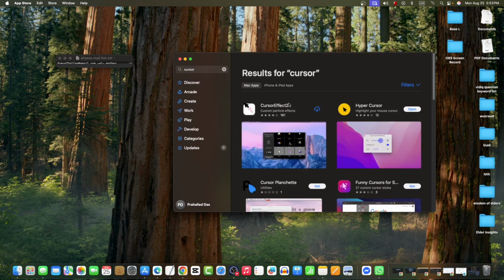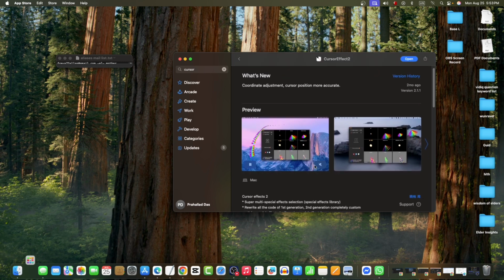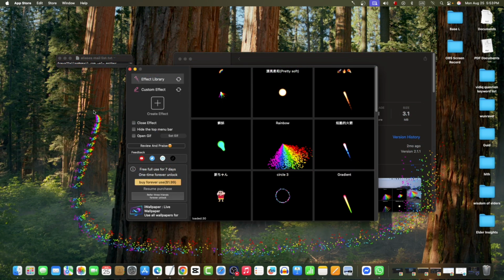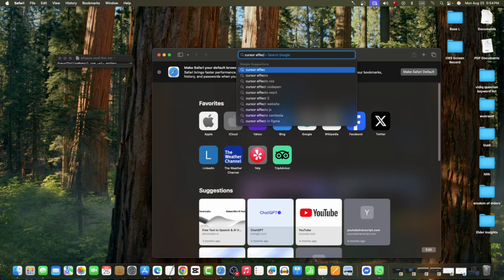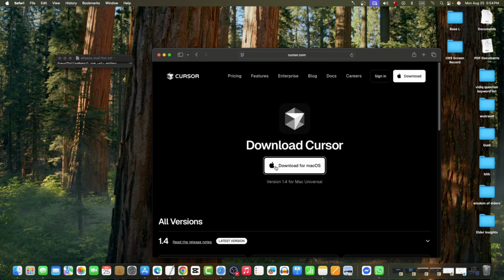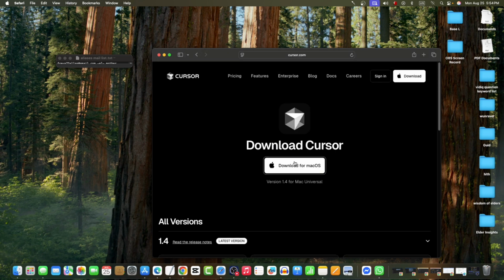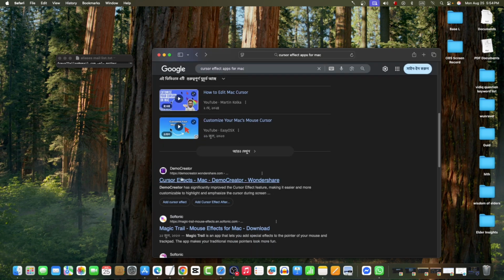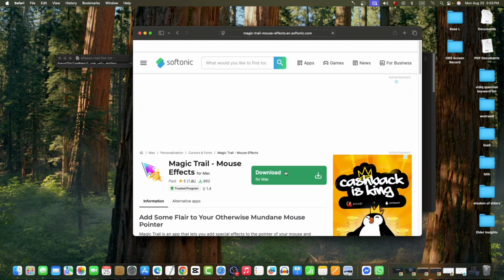How to Install Apps on MacBook? Software Installation on Mac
In this tutorial, learn How to Install Apps on MacBook? Software Installation on Mac